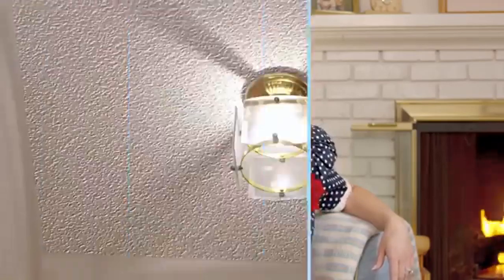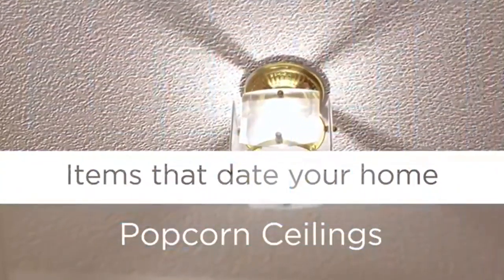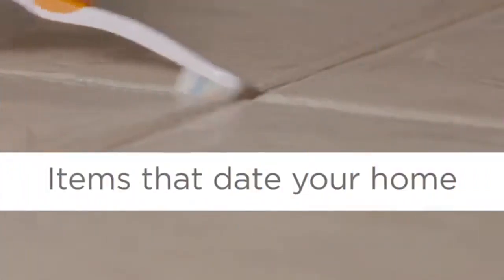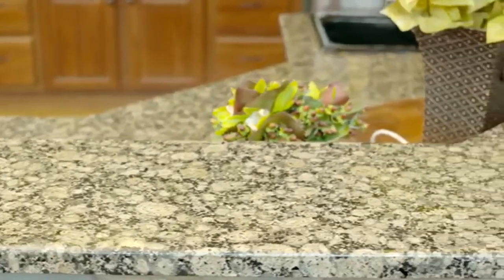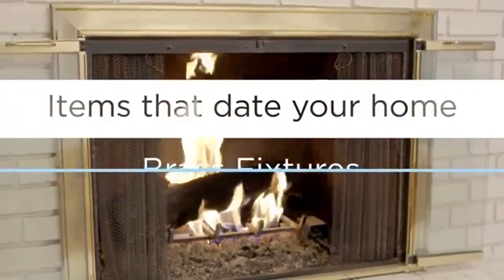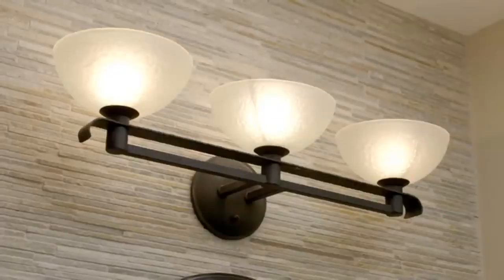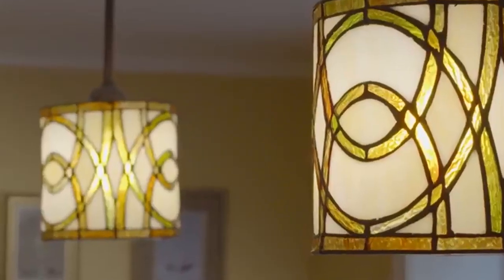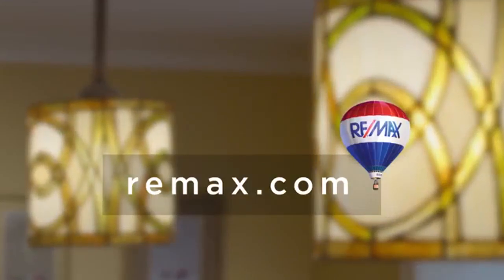Top Orlando Realtors Scott & Wes Garrison with ReMax | Own It! Features that Date Your Home